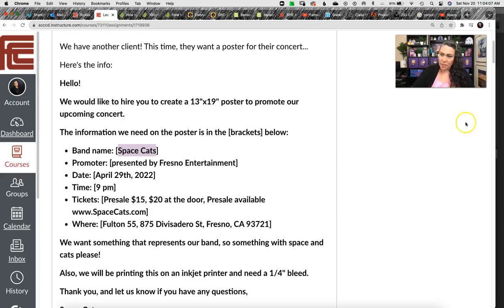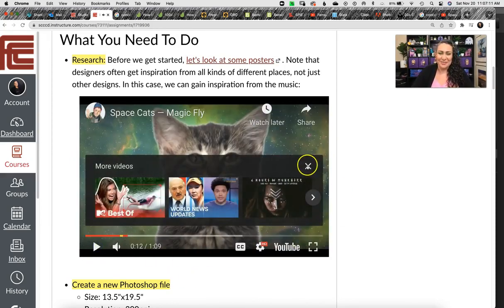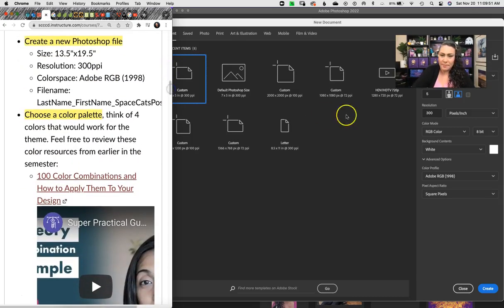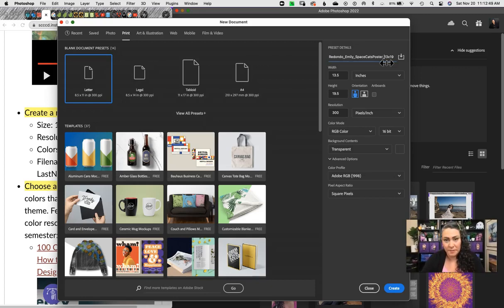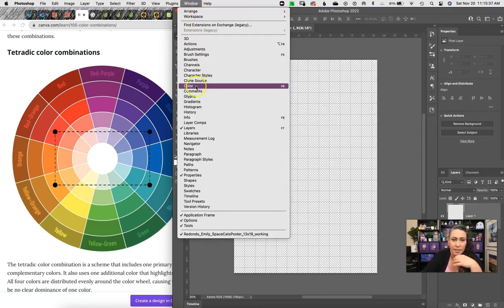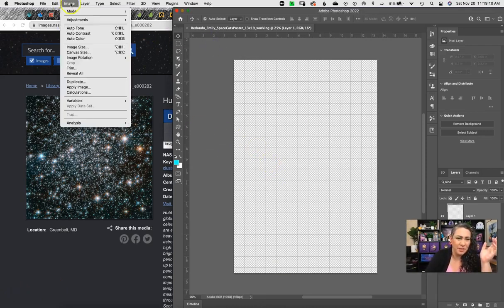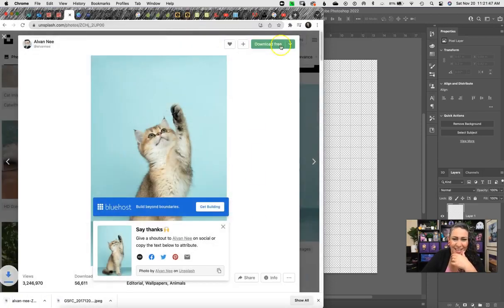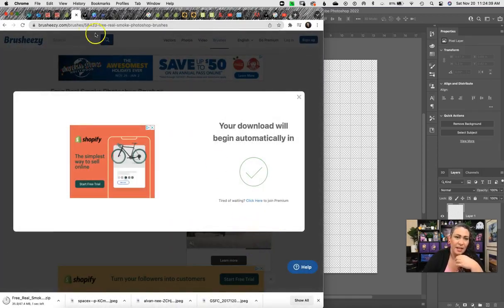16-1 Poster Project Part 1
I'll introduce the assignment and show you where to find assets for the poster!